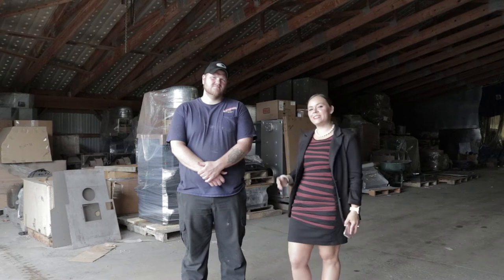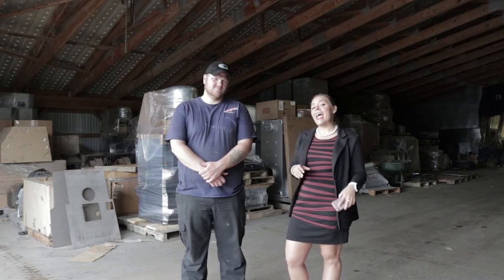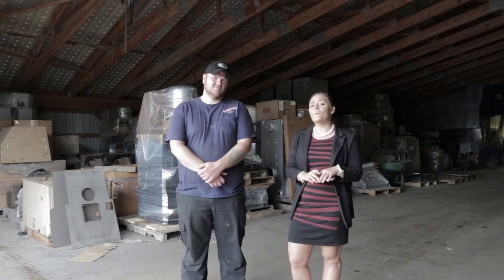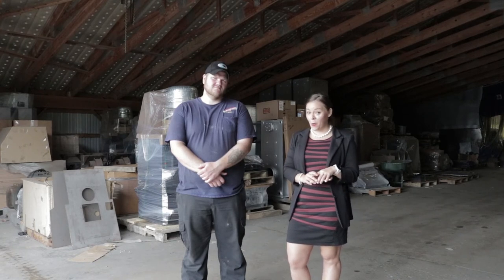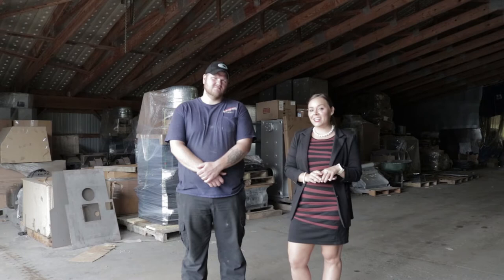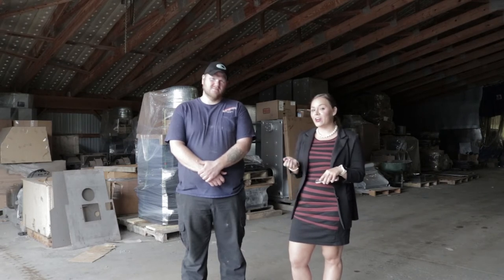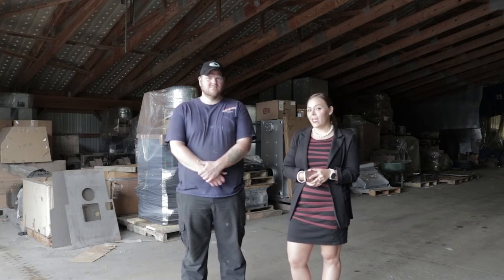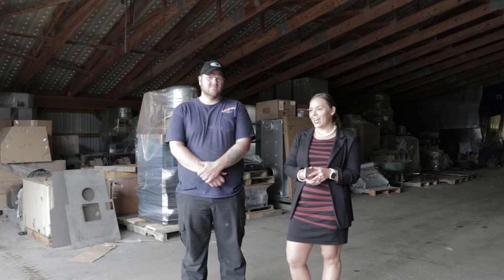Keystoker - Top 10 Coal Burning Questions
Sarah from Obadiah's traveled to Pennsylvania to talk to the folks at Keystoker about their excellent products. In this video, Sarah joins Dave from Keystoker to discuss the most frequently asked questions about coal burning appliances, including how clean it burns, what are the different types of coal, what are the benefits of using a direct vent, the differences between manual and stoker-fed system, and much more.

Give us a call at:
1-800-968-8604 (Monday - Friday, 9:00 AM - 5:00 PM MST)